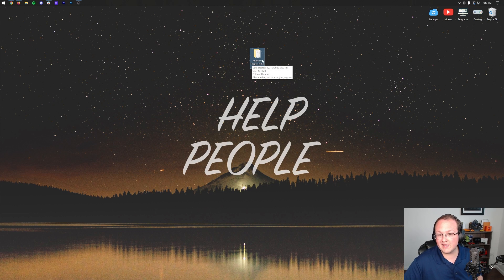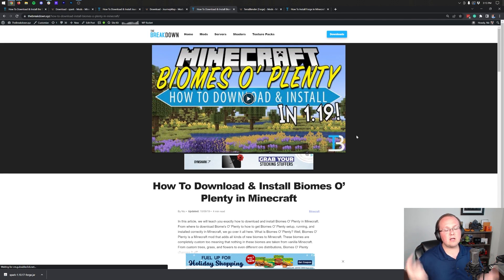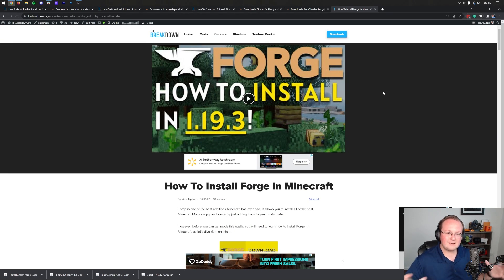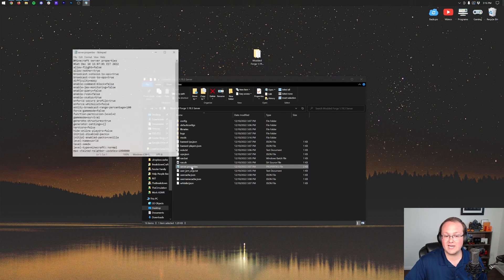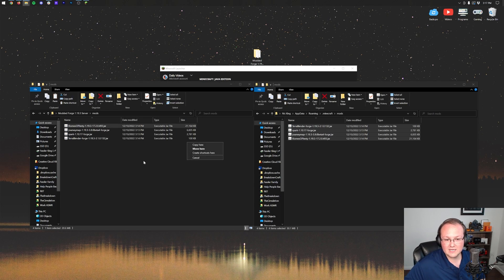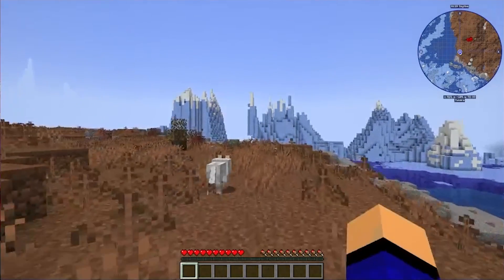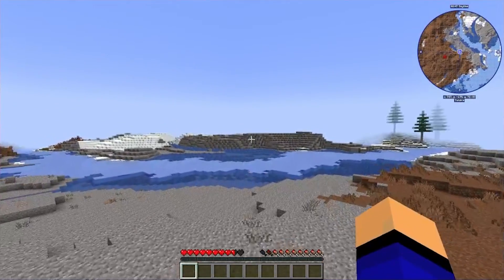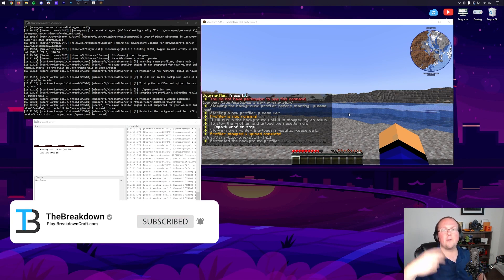How To Add Mods to Your Minecraft Server in 1.19.3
Are you wanting to learn how to add mods to your Minecraft server in 1.19.3? Well, in this video, we go over exactly how to add mods to your Minecraft 1.19.3 server. Specifically, we show you how to add mods to a Forge server in Minecraft 1.19.3, including how to download mods, add mods to your server, and ensure that you can play on your modded Minecraft with friends by making sure they have the mods installed as well!

Start your 24-hour modded 1.19.3+ Forge server with Apex Minecraft Hosting in under 5 minutes!

About this video: If you want to take your Minecraft 1.19.3 server to the next level, adding mods can be a great way to do it. In this video, we show you the complete process of how to add mods to your Minecraft server in 1.19.3.

The first step of installing Minecraft server mods in 1.19.3 is actually getting your Forge server setup. A Forge server is required in order to run Minecraft mods on a server in 1.19.3. You can find our complete guide on starting a Forge server in the description above.

Once you have your Forge server up and running in 1.19.3, we can move on to how to download mods for a Minecraft 1.19.3 server. Most 1.19.3 Minecraft mods will run on a server. We have some linked above, but you can find more on CurseForge. Just make sure you are downloading the 1.19.3 Forge version of the mods you want to install.

With the mods downloaded, you will need to install the mods in two places. First, open up your Forge server folder and then open the mods folder in it. Drag your 1.19.3 Minecraft mods into your mods folder.

Next, you will need to add your mods to your local mods folder within the .minecraft folder. Just make sure you copy and paste them from the server mods folder into your local mods folder. Your friends will also need to install the Minecraft mods that you have on your Forge server in their local mods folders as well in order to join the server.

At this point, you have added mods to your Minecraft 1.19.3 server. All you need to in order to use the mods is start your server link you normally would. This is usually done with a run.bat file. When the server starts, you will be able to see your mods activating if you watch the console closely enough.

In-game, you may need to OP yourself on your server in order to make your 1.19.3 Minecraft mods work properly. This can by done by typing ‘OP username’ in the console.

Nevertheless, you now know how to download and install mods on a Minecraft server in 1.19.3. If you have any questions about how to get Minecraft 1.19.3 server mods, let us know in the comments. We will try our best to help you out.

Otherwise, if we did help you learn how to add mods to a Minecraft server in 1.19.3, be sure to give this video a thumbs up and subscribe to the channel if you haven’t already. It really helps us out, and it means a ton to me. Thank you very, very much in advance!